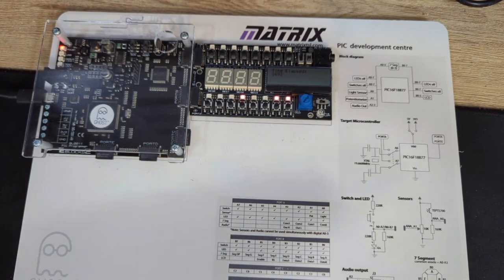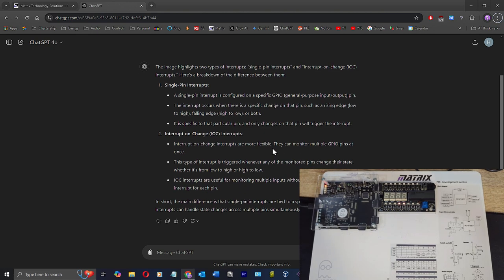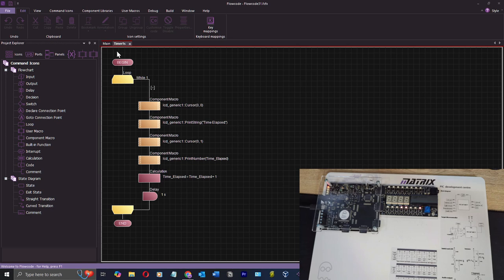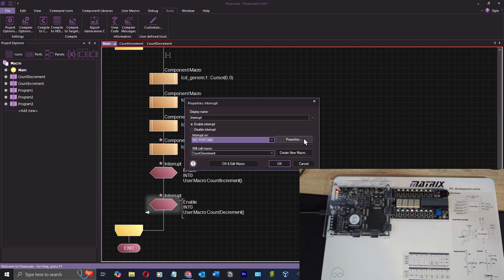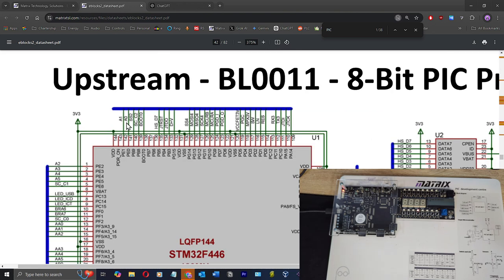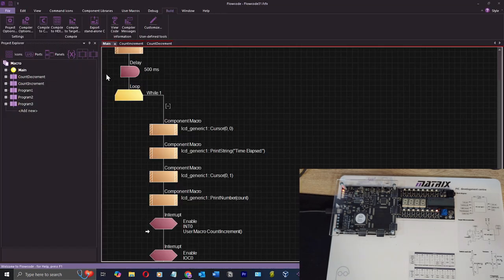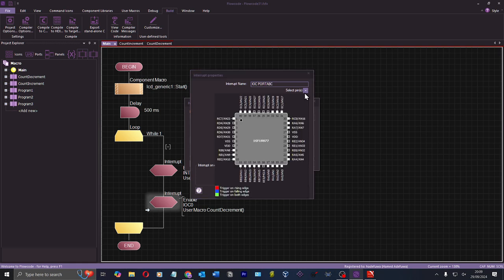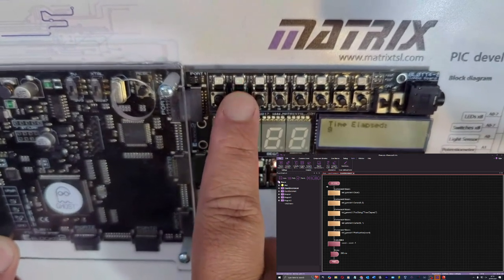Interrupts Single Pin vs Port! - EBlocks Introduction To Microcontrollers #31